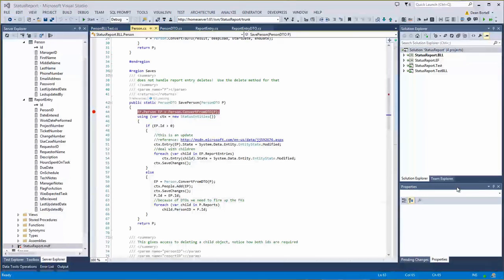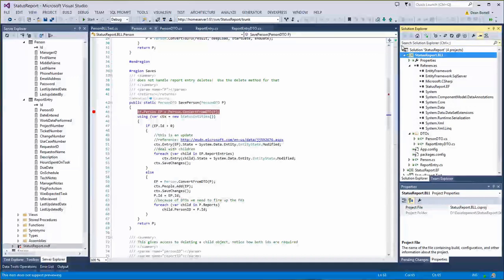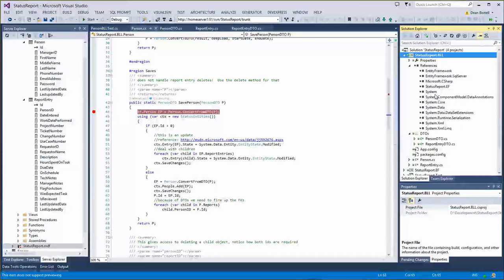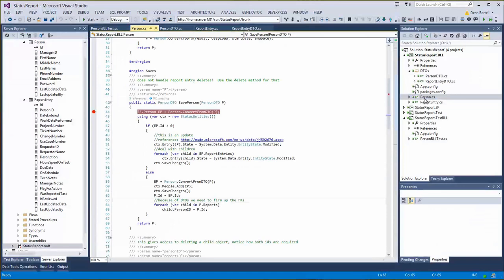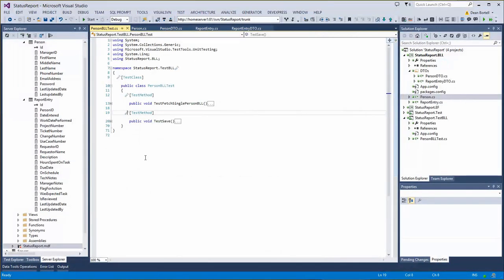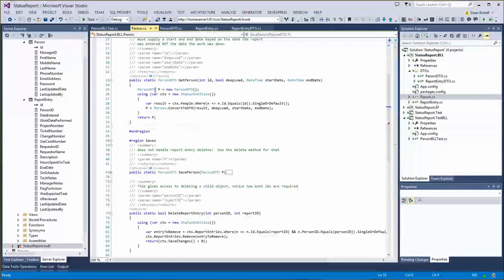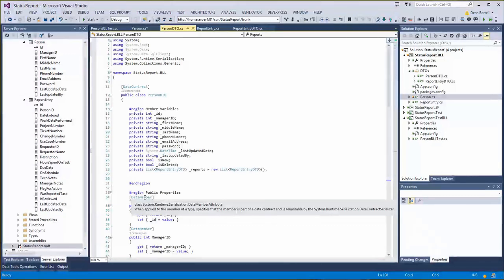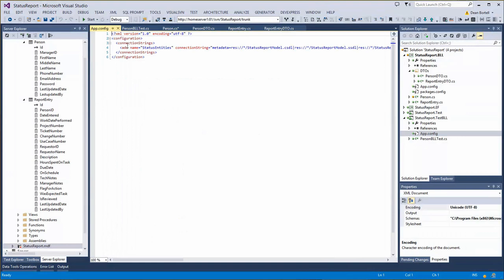How to Build a Real World Entity Framework Application Video 4 Business Objects Pt. 1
This is an end-to-end development series of a real world status reporting application I am developing for teams.  In this video we discuss the beginnings of the actual business objects that set above the entity framework.  We are using Sql Express Server 2012, Entity Framework 6.0, and Custom Business Objects.  I am producing it at a level that anyone familiar with a little C# should be able to jump in and roll with me!

with login and password of chi.

Please check source code for updates frequently as this is an active project.